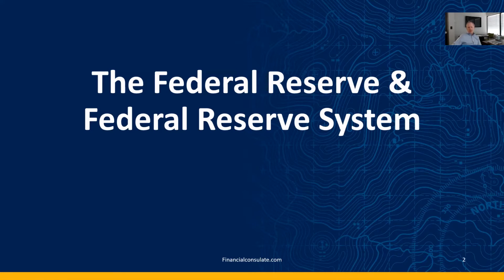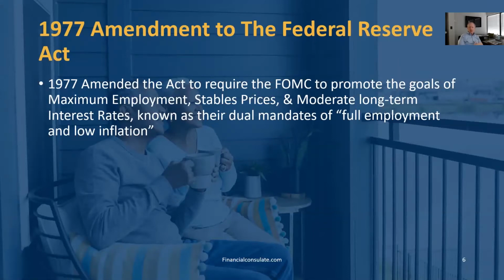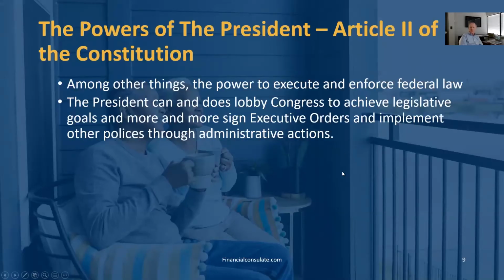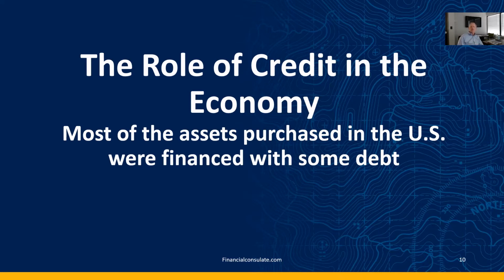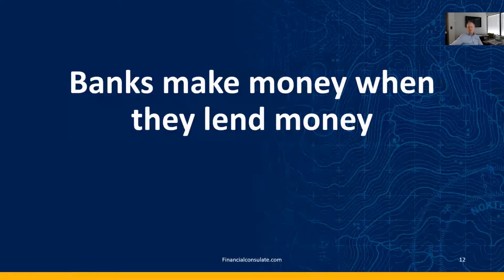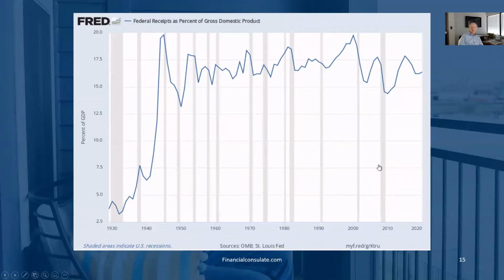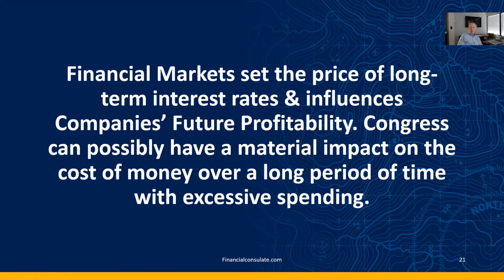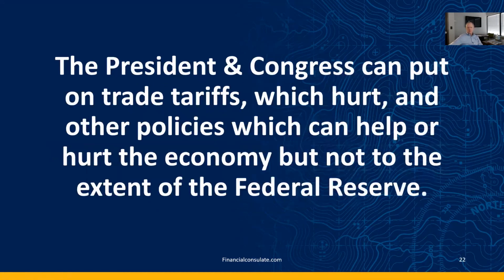Rating Financial Market Influencers: The Federal Reserve vs. the President & Congress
In this webinar, Chris O'Shea, CPA, CFP® explores the influence that the Federal Reserve and elected officials have on the market.